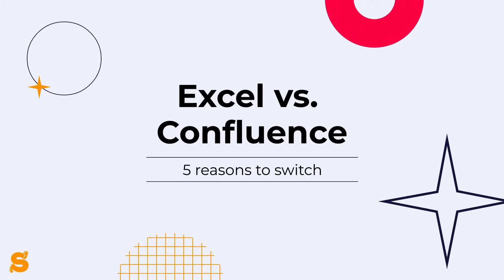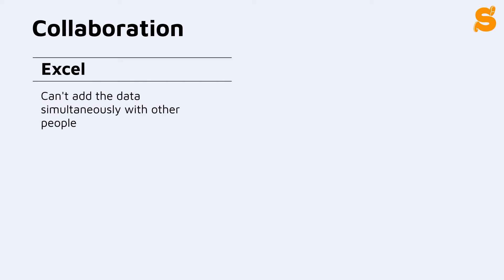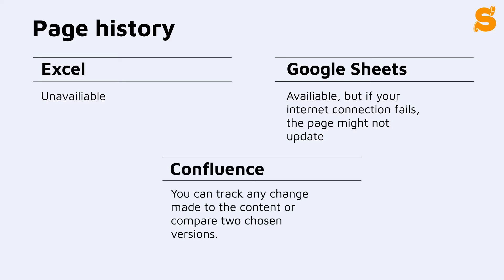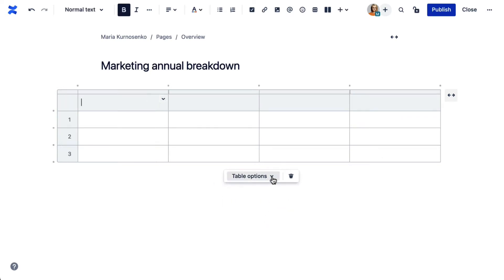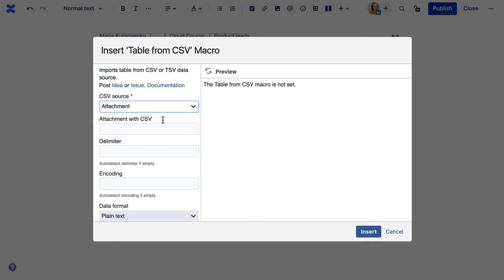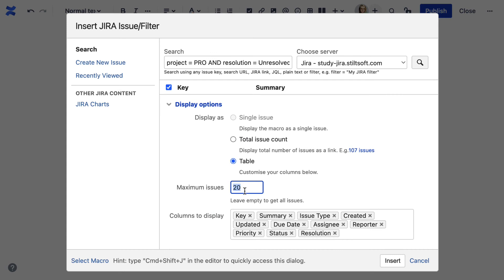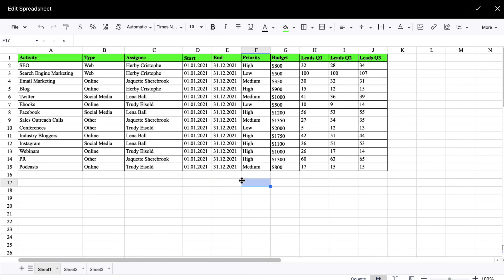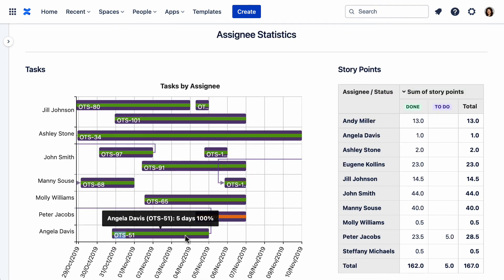Excel vs Confluence: 5 reasons to switch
Confluence covers most of the aspects needed to plan and organize your work effectively. But many companies use Excel or Google Sheets as the primary tool for creating tables. Though these instruments are great for personal usage or smaller teams, there are still many peculiarities, making them inconvenient for collective work.

In this video, we compare the tools on several parameters and find out which one is best for teamwork.